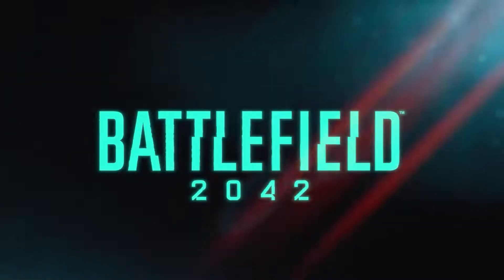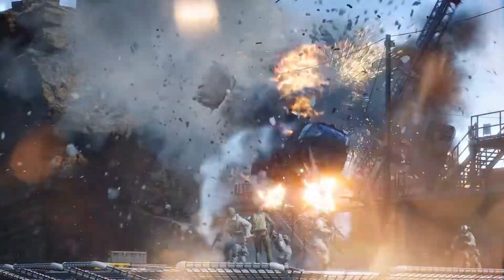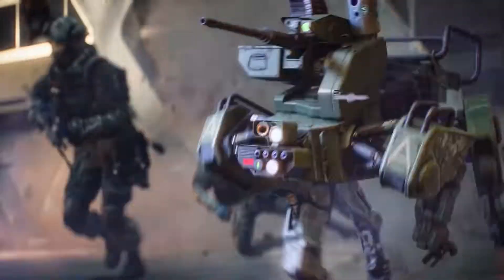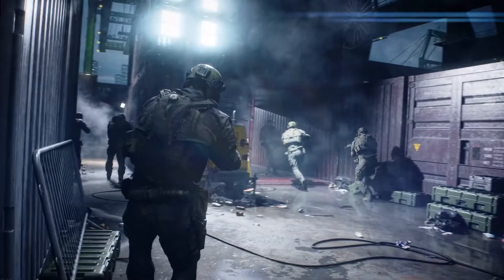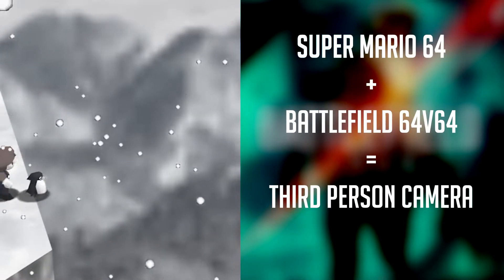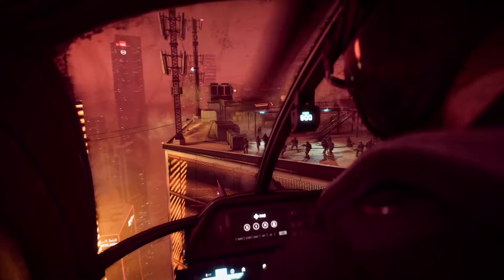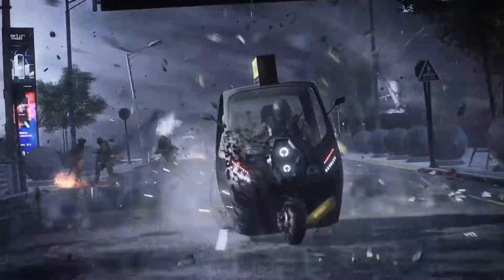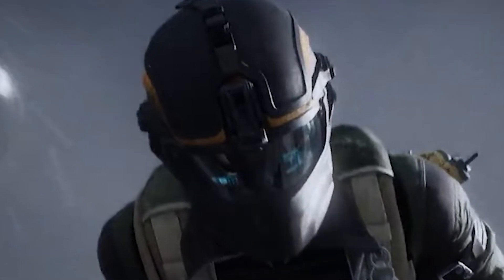Battlefield 2042 | Third Person Camera Theory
Could the latest Battlefield game have a Third Person Camera!? I am almost 99% sure that Dice dropped multiple hints in their trailer that you probably missed!

I perform an in depth analysis of the first release trailer of Battlefield where I spot countless hints and allegories to a Third Person Camera mechanic that is set to be revealed in the game.